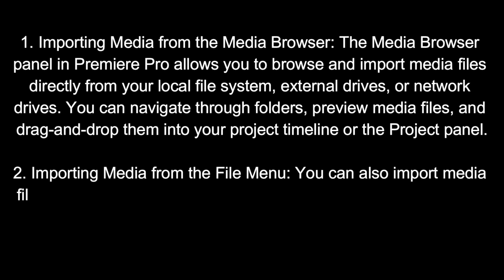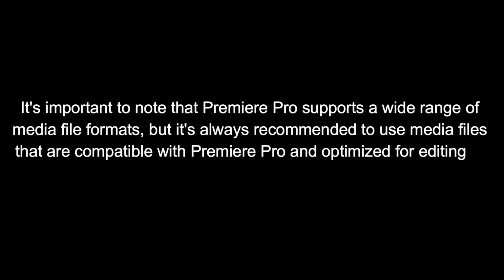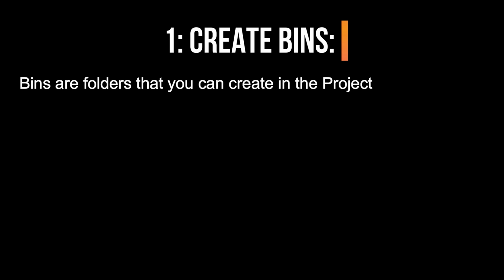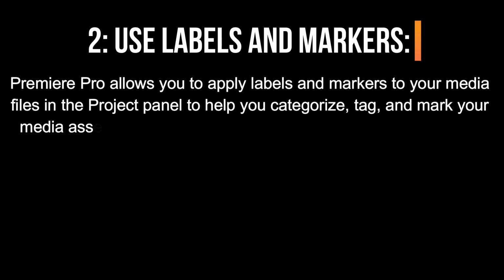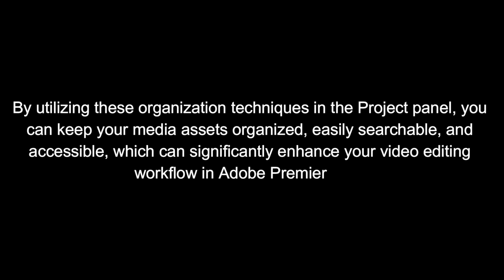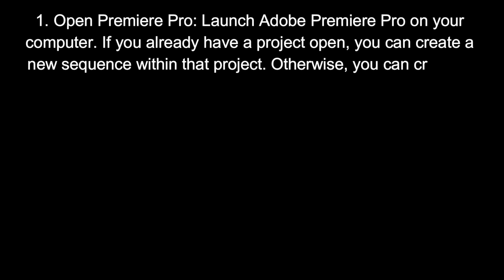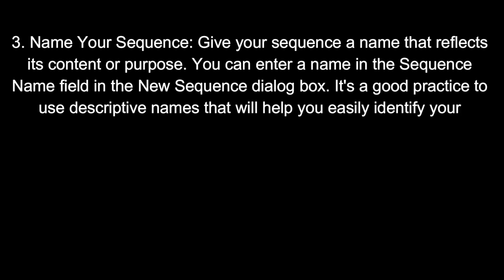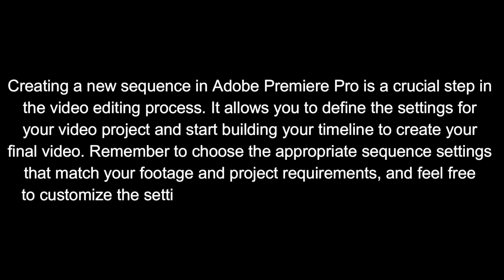Adobe Premiere Lesson 2: Importing and Organizing Media